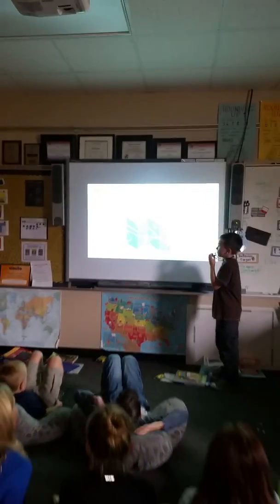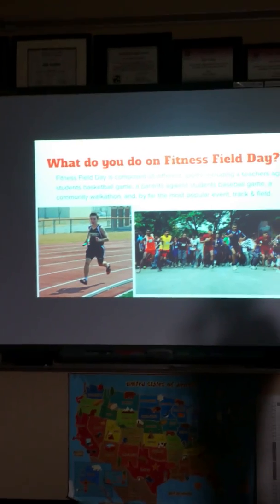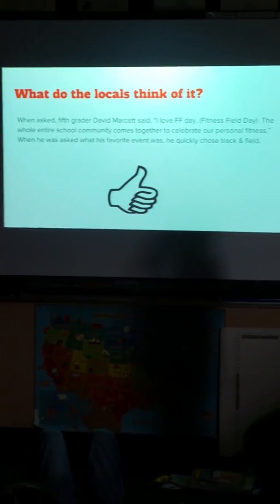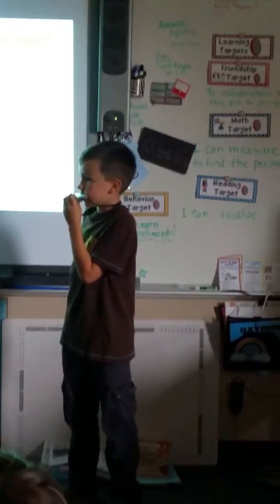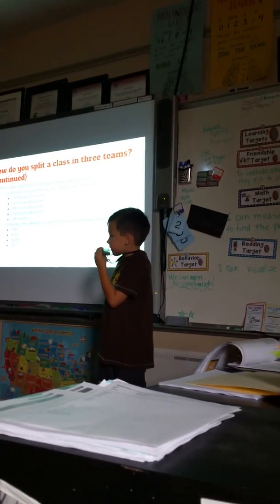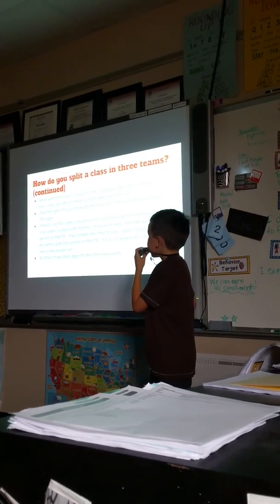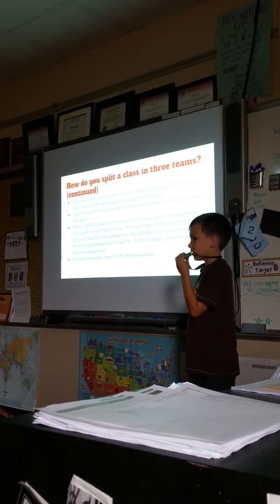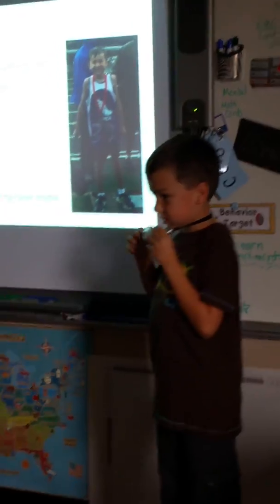Gabe's Track and Field Case Study